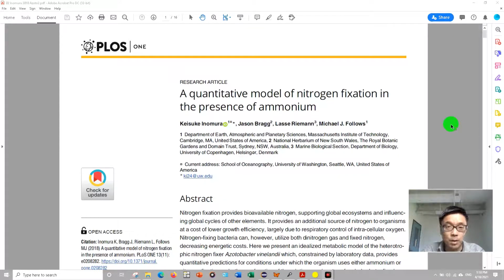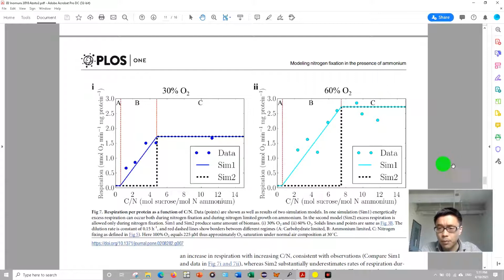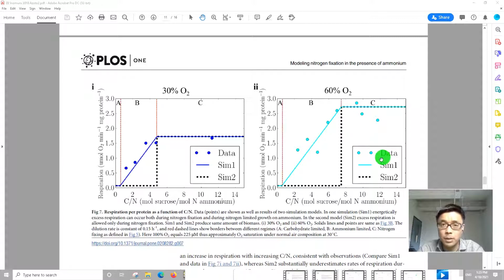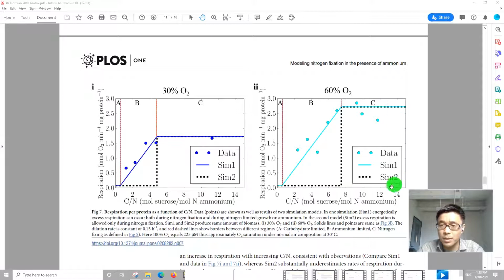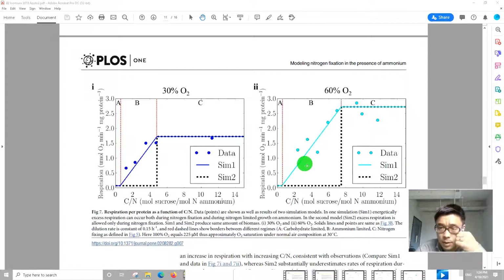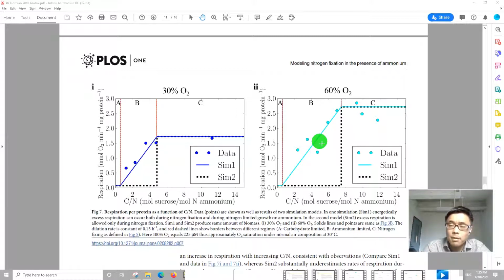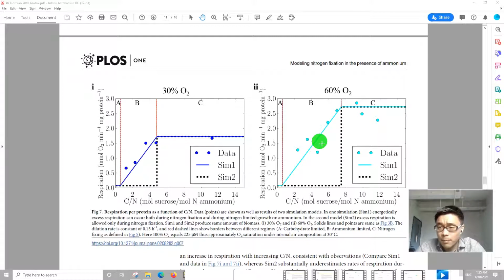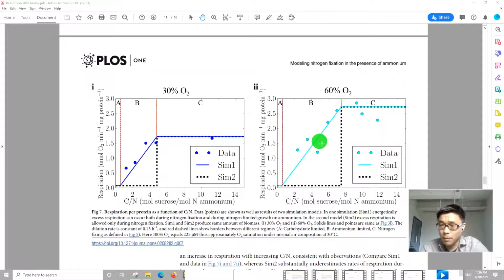Inomura et al. (2018) PLoS ONE. (2) The presence of respiratory protection without nitrogen fixation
The second key point of the paper. Respiratory protection is mean to facilitate nitrogen fixation, by protecting oxygen-sensitive nitrogenase (nitrogen-fixing enzyme). But it has not been clear what controls its presence. This study shows that the existence of nitrogen-fixation is not the requirement for the respiratory protection. This result led to two hypotheses:
1. Respiratory protection is not controlled at the molecular level: cells consumes C and O2 as long as these are available, possibly to save the costs for synthesizing molecules for the on-off switch.
2.  They do not stop respiratory protection to preserve nitrogenase even when nitrogen fixation is not present, which might increase the cellular competitiveness under the dynamic environment.